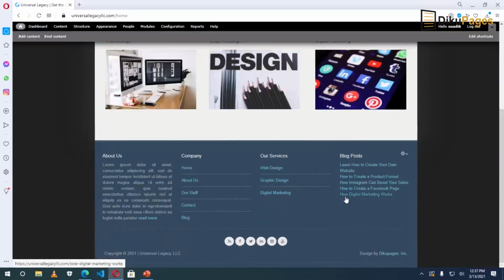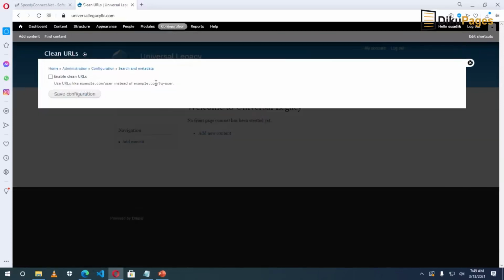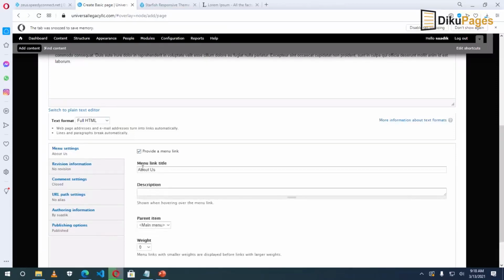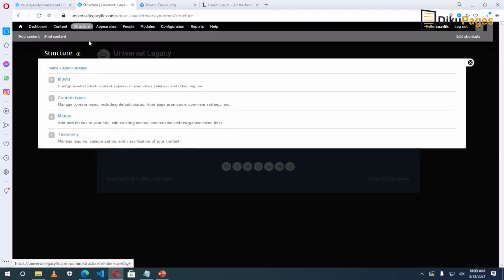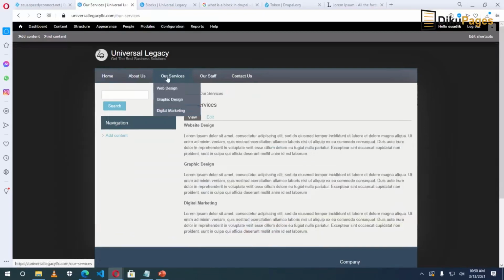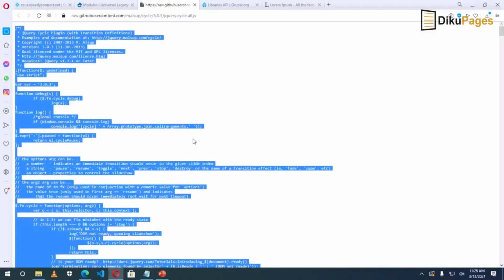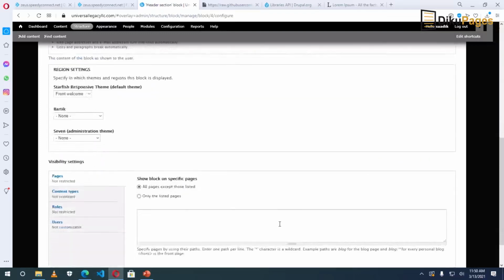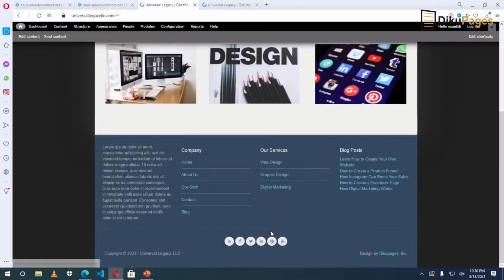How to Make a Website Using DRUPAL 7 for Beginners 2021 | Drupal Tutorials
In this video, I'll show you how to make a website using Drupal 7. This how to make a website using Drupal 7 for beginners is for those who want to learn how to create websites.

This tutorial is for anybody who wants to learn how to create a website using the Drupal content management system. Don't worry if you're new to Drupal because I'm going to hold your hand every step of the way.

What you’ll find in this tutorial:
How to get a domain name and web hosting
How to install Drupal
Customizing Drupal website
How to create pages
How to create blocks
How to add blog posts
How to add a contact form in Drupal
How to change logo and site icon